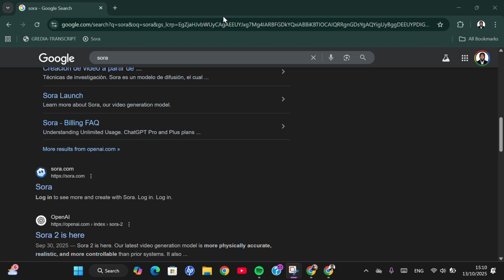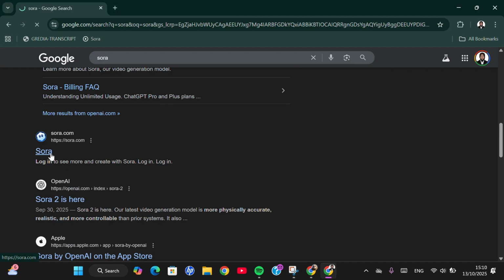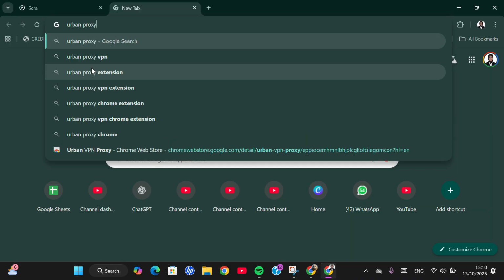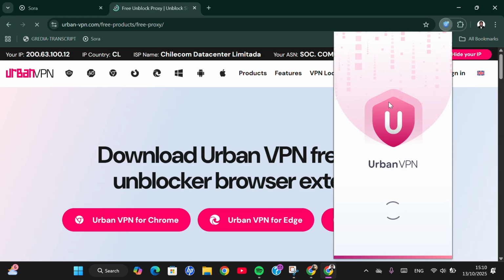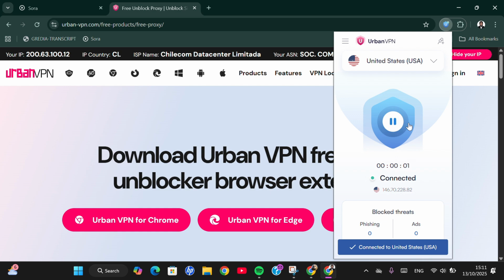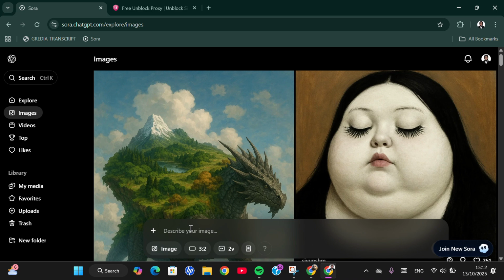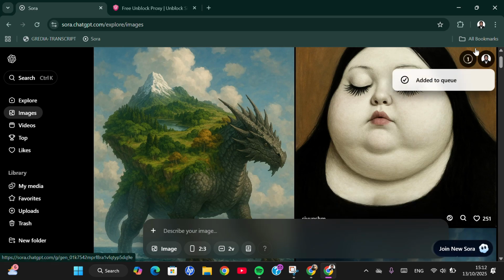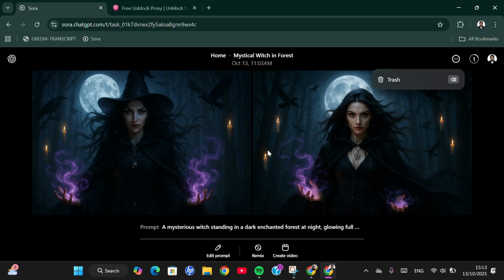Unlock Sora AI Power - How to Generate Stunning Images for Free Using Sora AI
Want to create amazing AI images without paying a dime? 🚀 Learn how to use Sora AI to generate high-quality images for free, even if it’s not available in your country!
🧠 Step-by-step Sora AI image creation tutorial
🌍 Bypass region locks easily with Urban VPN
🔥 Create realistic and creative AI images fast